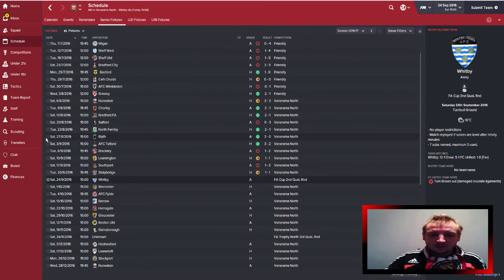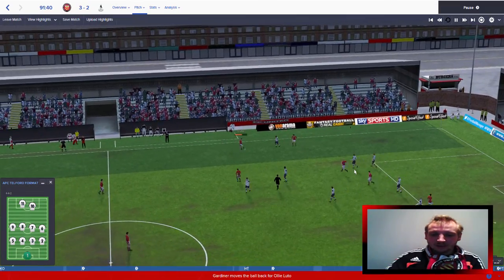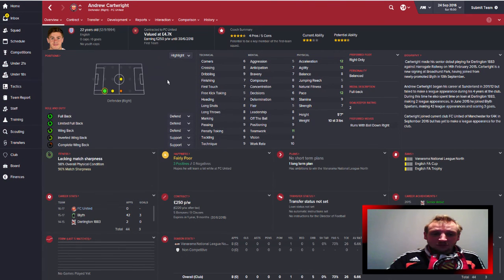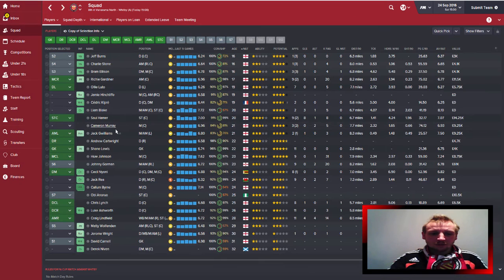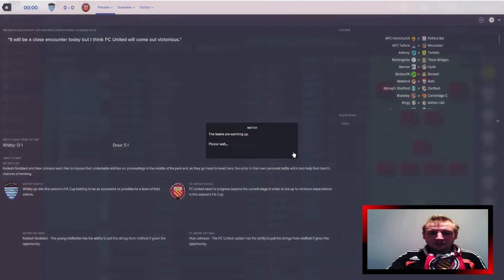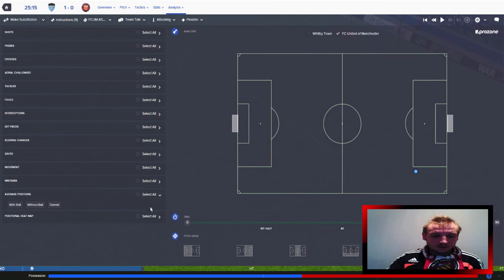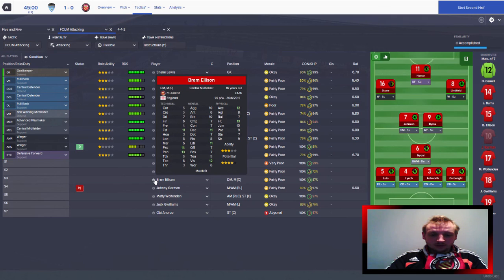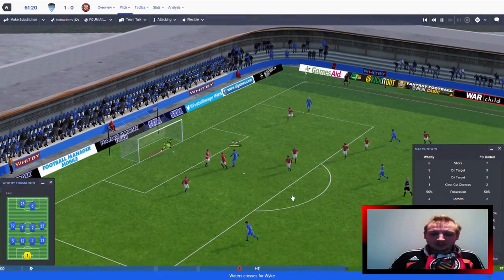Creating a Legacy | S02 EP03 well, great debut | Football Manager 2016 Series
► Creating a Legacy FM16 Series - goo.gl/DkyfOf
► White Tigers Rising FM16 Series - goo.gl/VunIa6
► Weekly Football Manager Show - goo.gl/nvvgVt